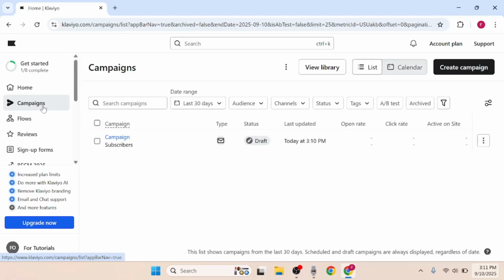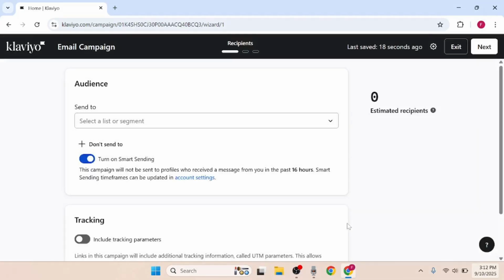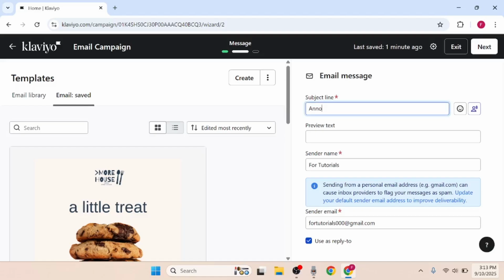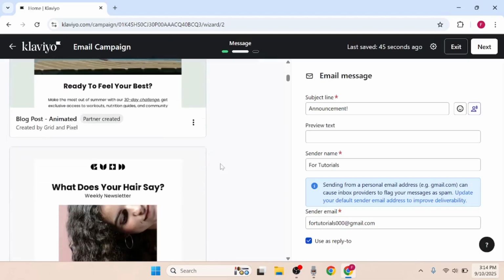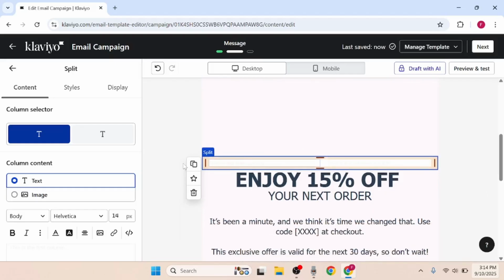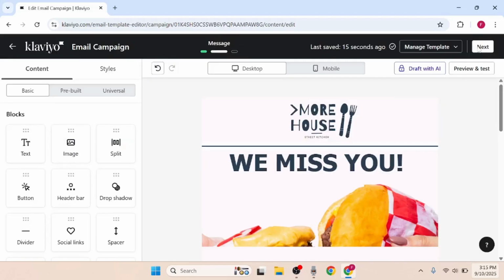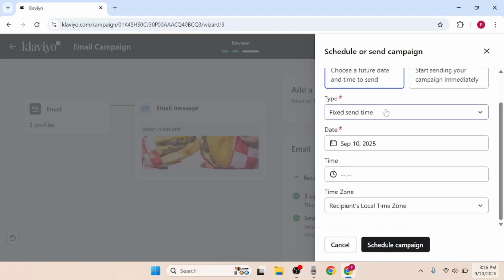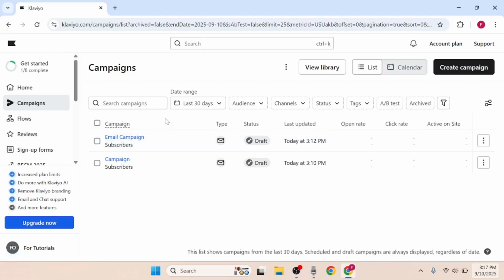How to CREATE an EMAIL in Klaviyo (Step by Step)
This tutorial shows you how to create an email in Klaviyo so you can design campaigns and send them to your subscribers. Please consider liking the video and letting us know if you have any comments, ideas or questions, we really appreciate any feedback! We have plenty of other tutorials on our channel so come and see if we can help you with anything else :)